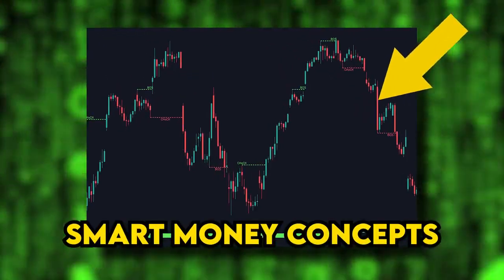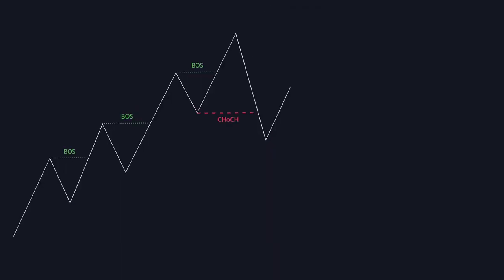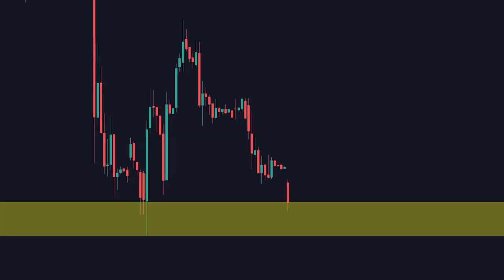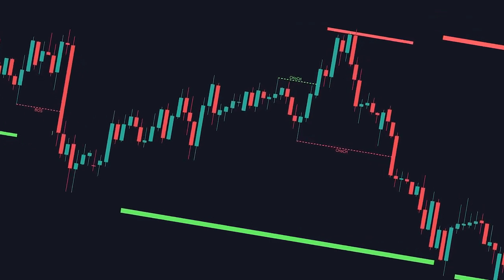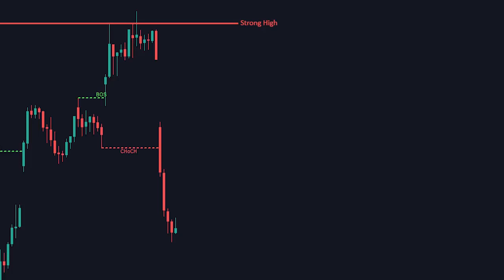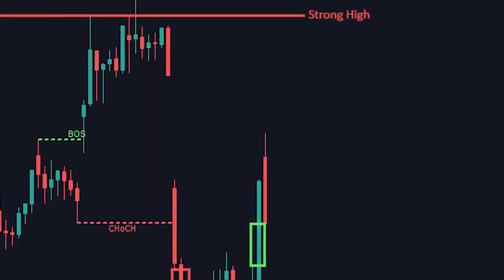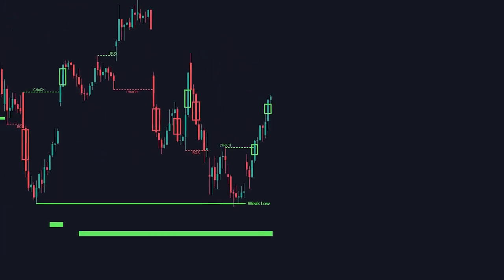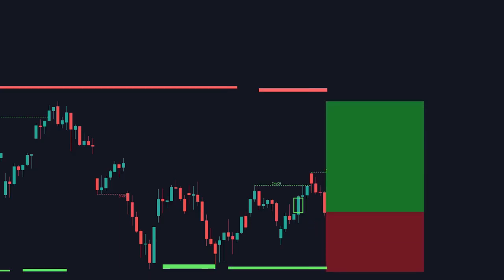Smart Money Concepts The Blueprint To Trade Like Banks